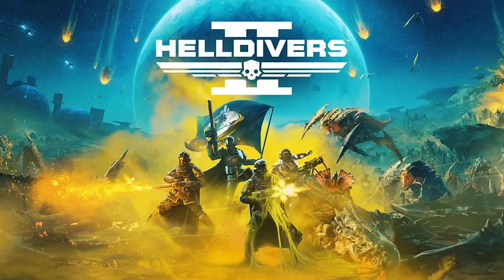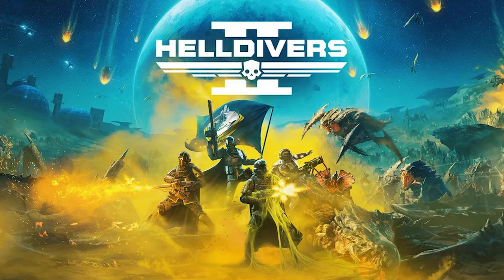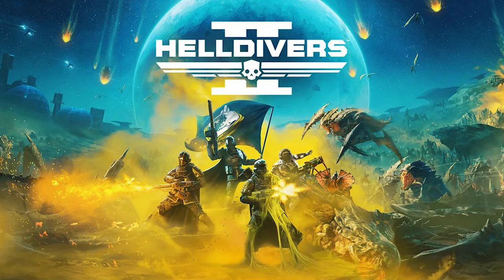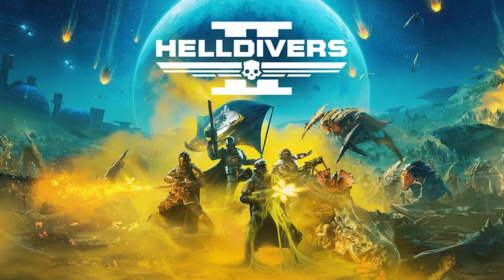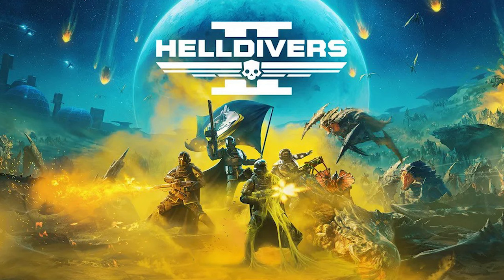Helldivers 2 Devs Are "Looking Into" Customizable Armor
Johan Pilestedt, the creative director of Helldivers 2, confirmed that players may soon be able to customize the color of their armor.
Unfortunately, a full transmog system won't be coming to the game.

Helldivers 2 creative director once said transmog "doesn't make sense" for the shooter, but has now confirmed Arrowhead is "looking into" armor color customization

Arrowhead Studios is considering adding armor customization to Helldivers 2, a highly requested feature.

The game's development team previously reversed unpopular nerfs and added buffs based on player feedback.

Helldivers 2 is nominated for four awards at The Game Awards, showcasing the game's strong community support.

Creative director Johan Pilestedt has confirmed that Helldivers 2 may add a highly requested feature that would allow players to customize the color of their armor. Customization has been a constant talking point among fans of the popular shooter. Players have asked for the ability to recolor their armor, or even fully customize loadouts with a transmog system, for quite some time.

It's also for this reason that creative director Johan Pilestedt previously explained that a transmog option that'd allow you to strut your stuff in whatever armor you like on the outside while reaping the passive benefits of something else underneath just wouldn't "make sense." Back in April, he said: "We are not doing transmog. It doesn't make sense – equipment looks different because it has different effects. Swapping one for the other is like having an apple that tastes like bacon or the other way around."

Phil Spencer on Helldivers 2 Not Being on Xbox: 'I'm Not Exactly Sure Who It Helps'

Helldivers 2 hits 1 million copies sold, attracting over 360k concurrent players on PS5 and PC